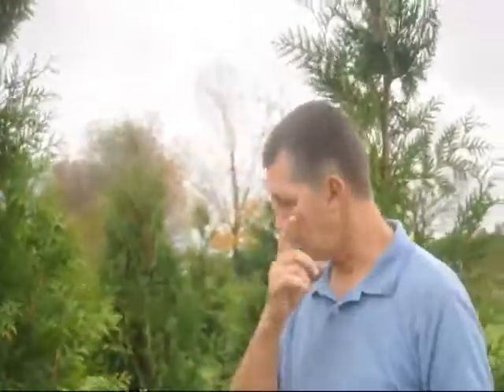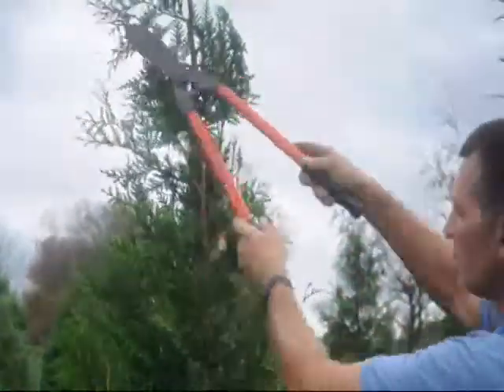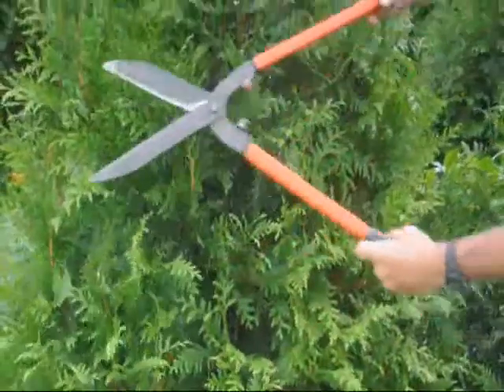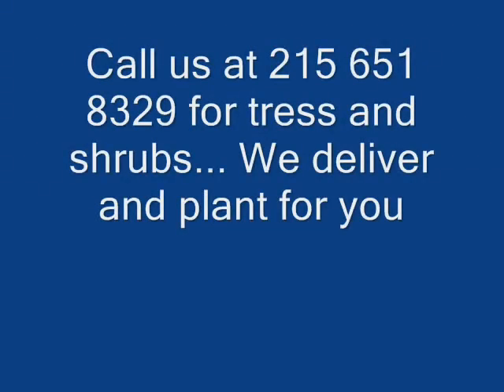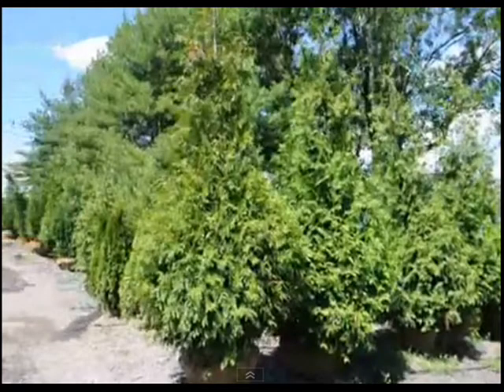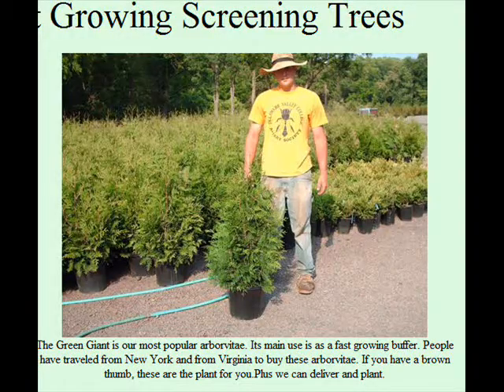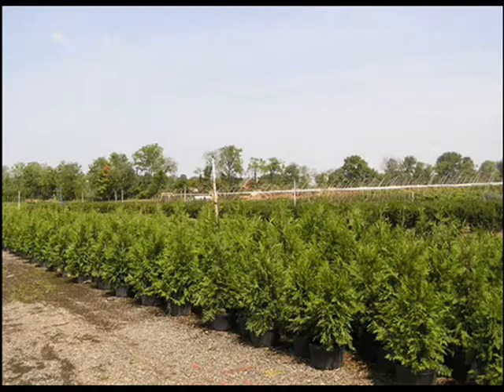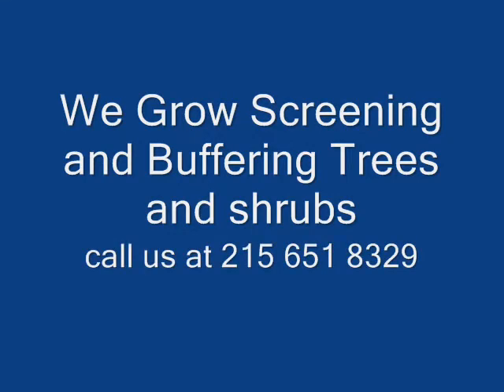Trimming Evergreens XXX Tips About